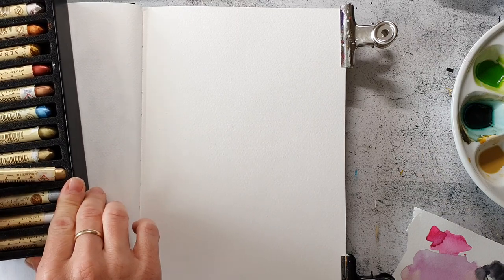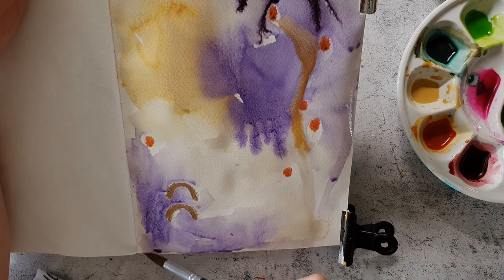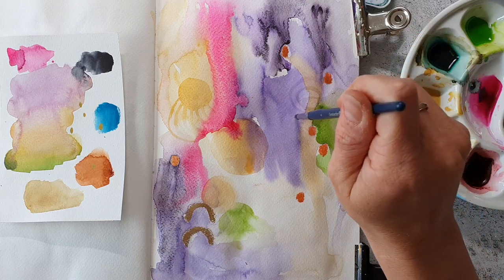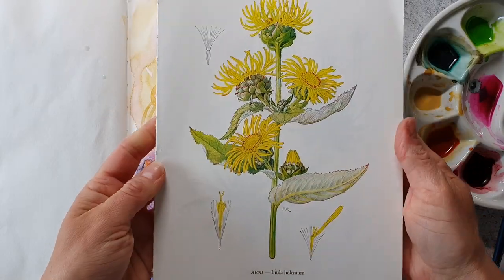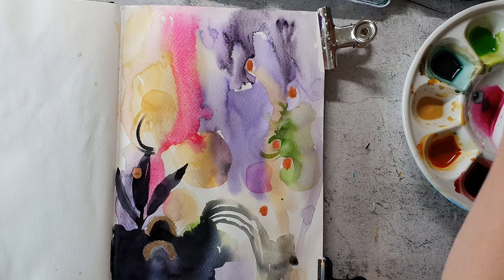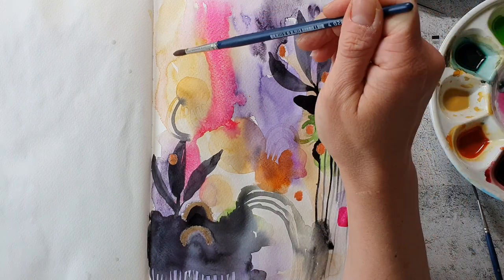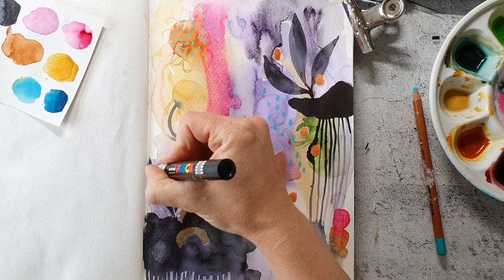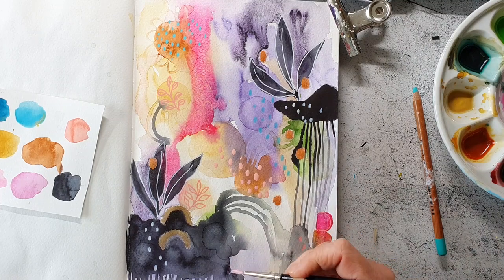Abstract Watercolor Art Journal Page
🌞 Playing intuitively with watercolors can be so relaxing and so much fun. I love to do this after a busy day. It really calms me down! It's also a good way to practise your watercolor skills and to explore new ideas.

Supplies:
Sennelier Metallic Oil Pastels

Brushes:
DaVinci Casaneo
Gerstaecker Kazalon round brush
Paints:
Rosa Gallery, vanGogh, White Nights
Journal:
Watercolor Journal from Kunst & Papier
uniPosca Markers
Pastel Pencils

👉SKILLSHARE
Try Skillshare 2 weeks for free:

 👉ARTEZA
SusanneRoseArt5